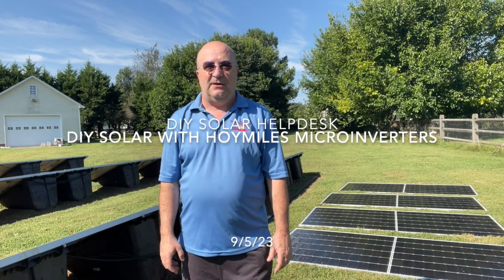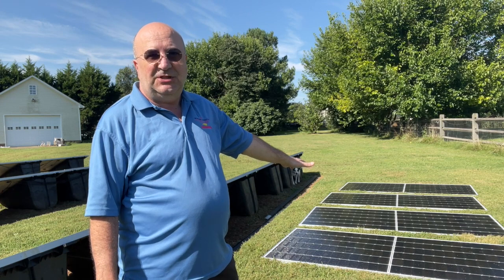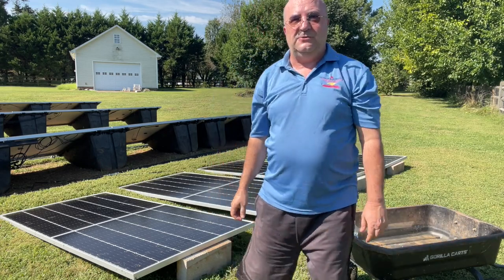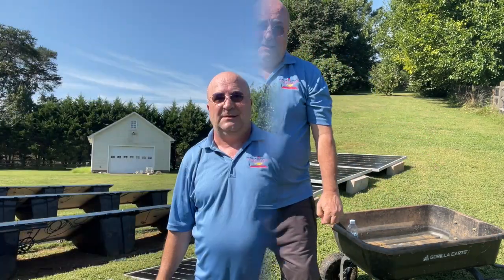DIY Solar Upgrade with Hoymiles HMS-2000-4T-NA Microinverters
In this DIY Solar Helpdesk video, I'm going to be upgrading my home solar system. I'm adding another 4 solar panels an a fourth Hoymiles HMS-2000-4T-NA 4-in-1, high-power microinverter, bringing my system size to 7.7kW AC, and I do this in 20 minutes!